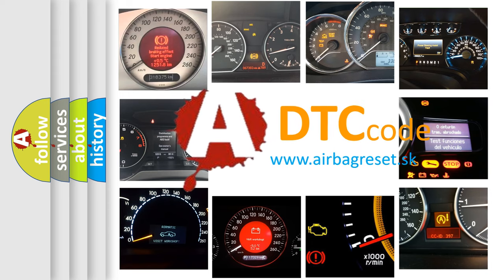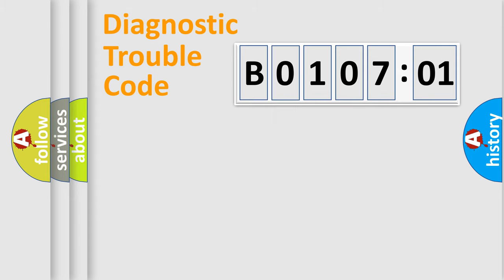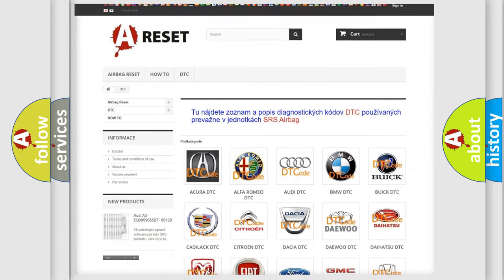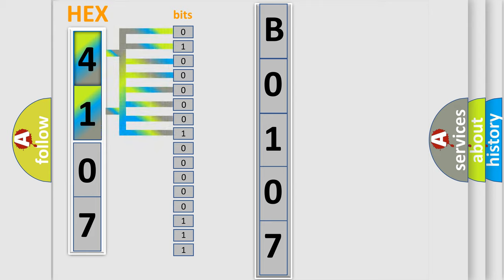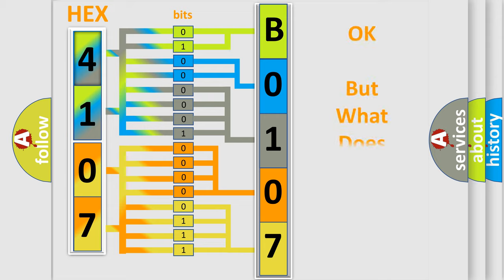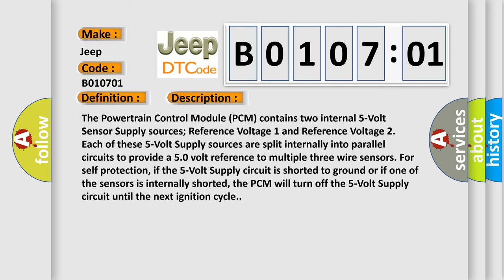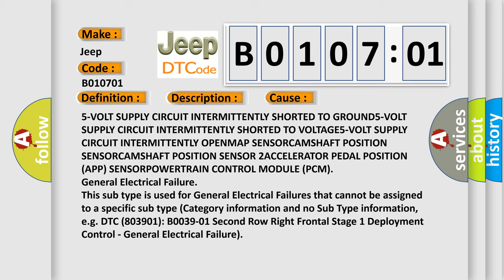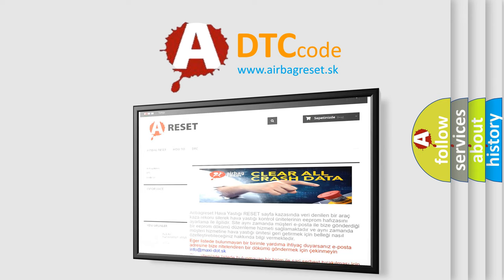DTC Jeep B0107-01 Short Explanation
Contents:
0:21 Basic DTC analysis according to OBD2 protocol standard.
1:48 Insight into programming
2:58 A diagnostically understandable description of the Diagnostic Trouble Code
3:05 Basic error definition

Make:
Jeep
Code:
B0107 01
Definition:
SENSOR REFERENCE VOLTAGE 2 CIRCUIT ERRATIC
Description:
The Powertrain Control Module (PCM) contains two internal 5-Volt Sensor Supply sources; Reference Voltage 1 and Reference Voltage 2. Each of these 5-Volt Supply sources are split internally into parallel circuits to provide a 5.0 volt reference to multiple three wire sensors. For self protection, if the 5-Volt Supply circuit is shorted to ground or if one of the sensors is internally shorted, the PCM will turn off the 5-Volt Supply circuit until the next ignition cycle.
Cause:
5-VOLT SUPPLY CIRCUIT INTERMITTENTLY SHORTED TO GROUND5-VOLT SUPPLY CIRCUIT INTERMITTENTLY SHORTED TO VOLTAGE5-VOLT SUPPLY CIRCUIT INTERMITTENTLY OPENMAP SENSORCAMSHAFT POSITION SENSORCAMSHAFT POSITION SENSOR 2ACCELERATOR PEDAL POSITION (APP) SENSORPOWERTRAIN CONTROL MODULE (PCM)
Failure Type: